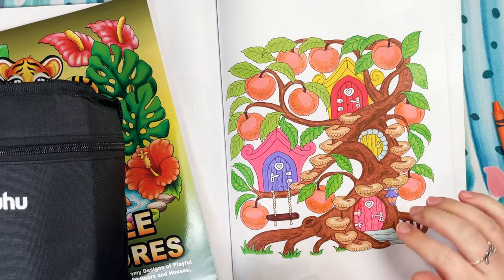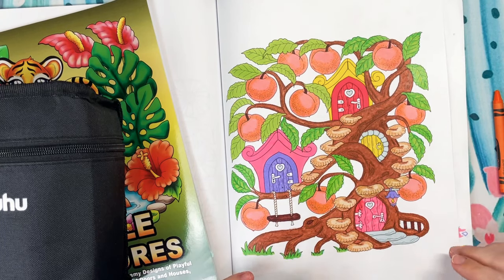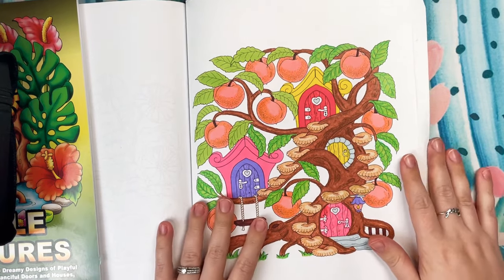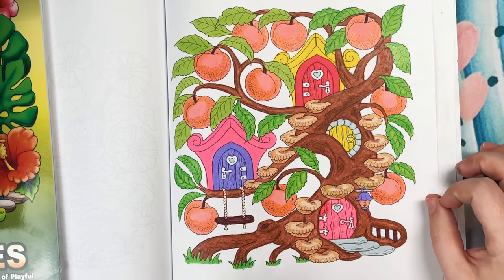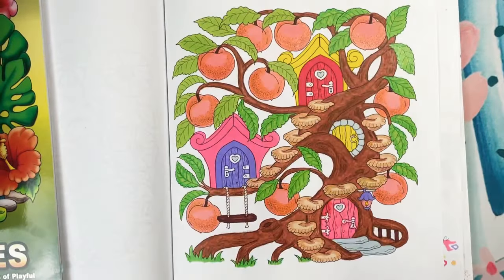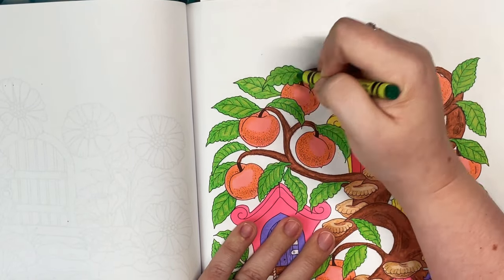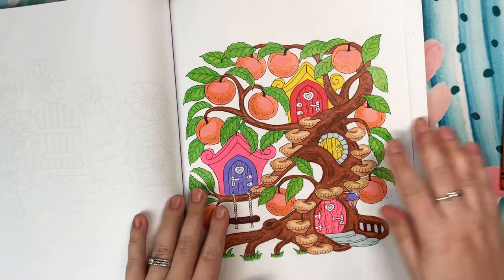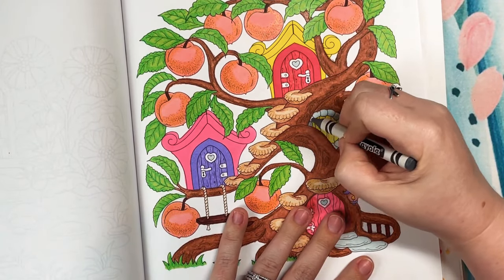Adult Coloring Tutorial: Using Crayons for Shading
Books/Supplies Referenced:

1. 50 Summer Miniatures - Kameliya Angelkova

Frequently Used Supplies:

Copic Sketch Markers - My favorite place to purchase my markers is @otakufuel by visiting They have great customer service, fast shipping, and reasonable pricing. You can find nib replacements on Amazon

Caliart Alcohol Markers Fine/Chisel Nib (100 set)

Caliart Alcohol Markers BRUSH/Chisel Nib (121 set)

Taotree Skinny Alcohol Markers (101 set)

Dyvicl Dual Metallic Gel Pens

Flair Glitter Gel Pens

Gelly Roll Glaze Gel Pens

Uniball Signo White Gel Pens